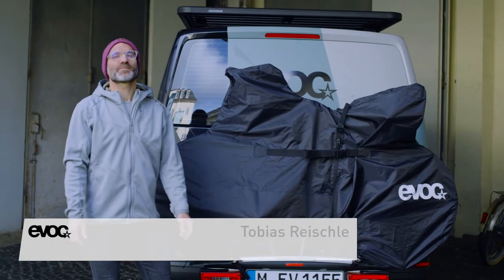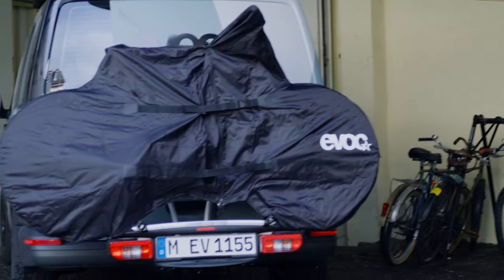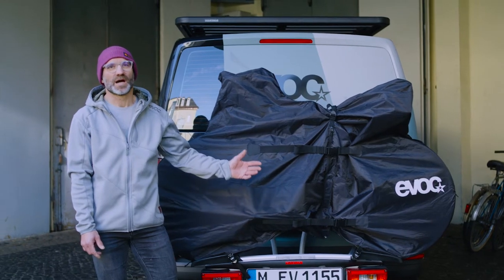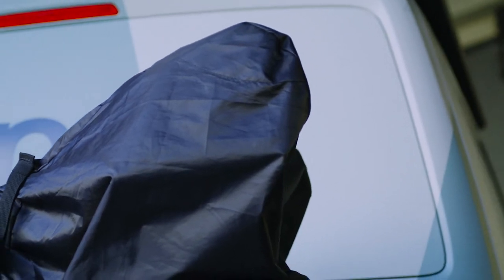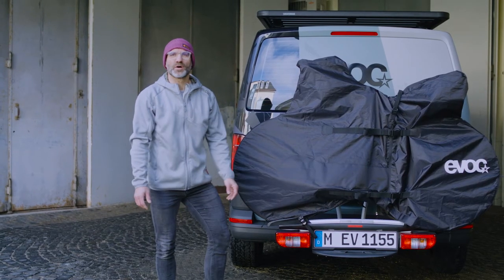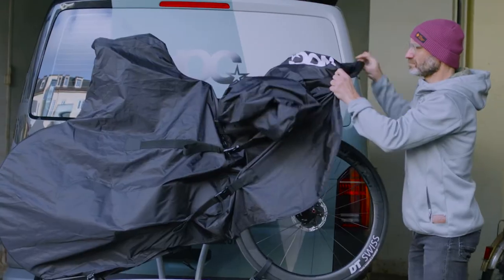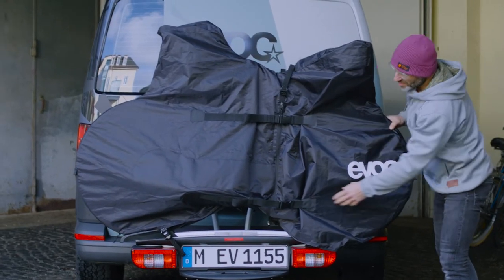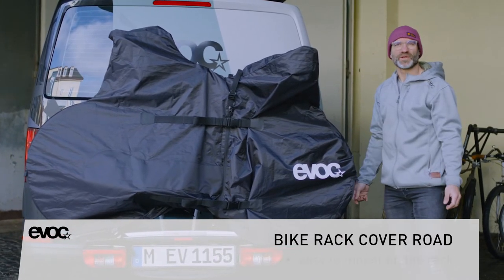EVOC - BIKE TRAVEL // BIKE RACK COVER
The BIKE RACK COVER MTB is a durable and cleverly designed cover that protects your (e-)mountainbike from dirt and water when transporting it on the rear bike rack of your car. It is easy to mount and, with its cut specifically adapted to (e-)mountainbikes and handlebars up to 80 cm, offers optimum protection for your bike, while only minimally impairing visibility. The BIKE RACK COVER MTB is suitable for both boot or hitch-mounted bike racks and comes with a handy bag for space-saving storage.

The BIKE RACK COVER ROAD is a durable and cleverly designed cover that protects your road bike from dirt and water when transporting it on the rear bike rack of your car. It is easy to mount and offers optimum protection for your bike with a cut specifically adapted to road bikes with drop bars, while only minimally impairing visibility. The BIKE RACK COVER ROAD is suitable for both boot or hitch-mounted bike racks and comes with a handy bag for space-saving storage.
Fits contours of the bike perfectly thanks to special straps.

- The covered bike remains easy to secure and lock for transport on the rack
- Material: durable, waterproof and UV-protective
- Approved for road traffic (complies with German StVZO)
- Not suitable for roof racks
- Easy to clean with warm water, sponge, brush and, if necessary, soap